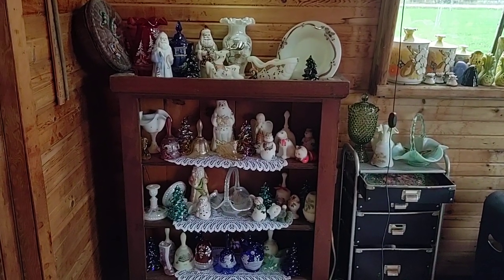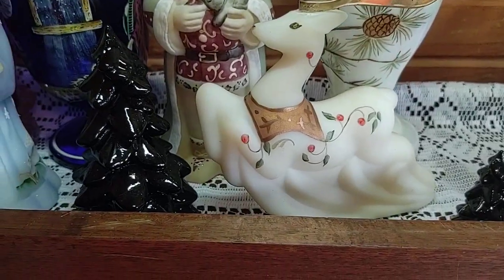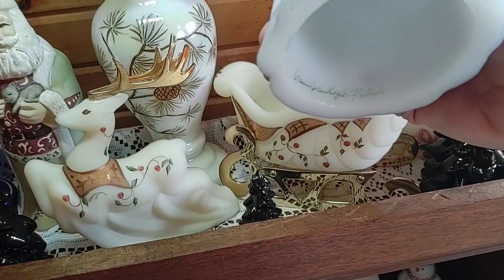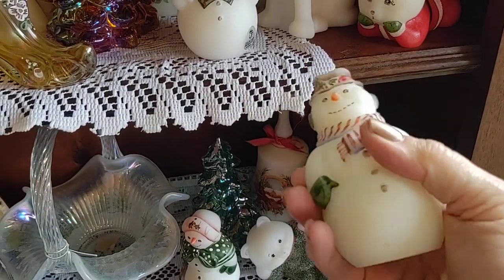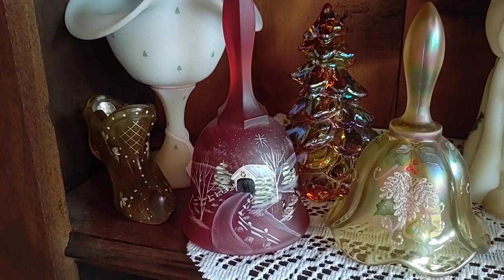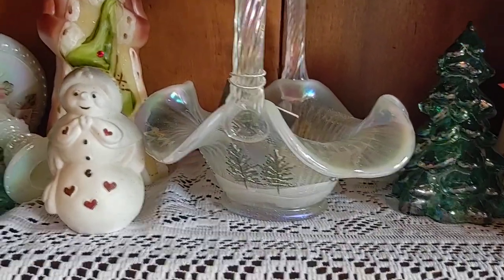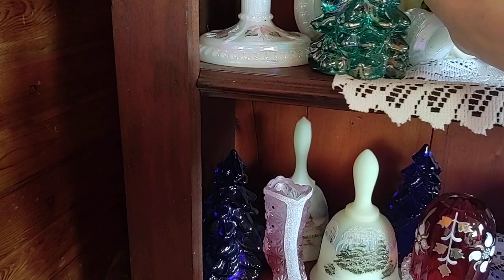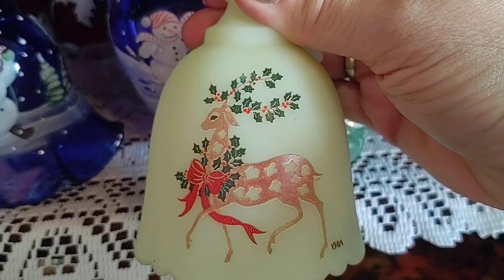Fenton Glass Christmas sale